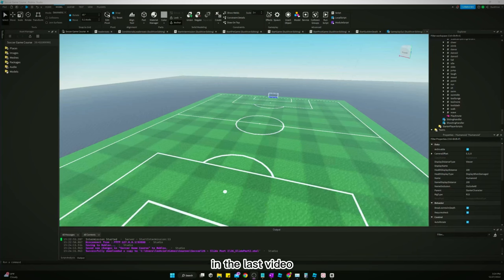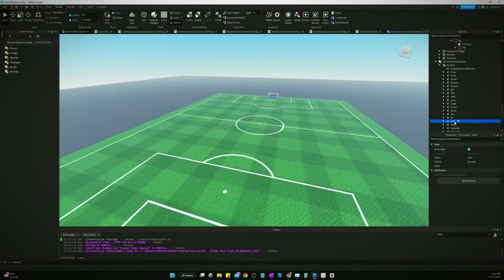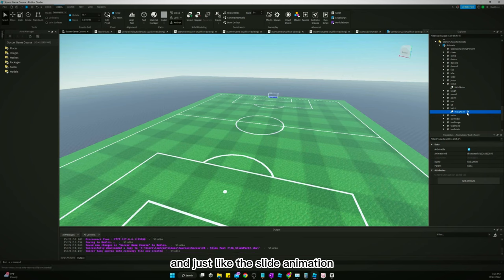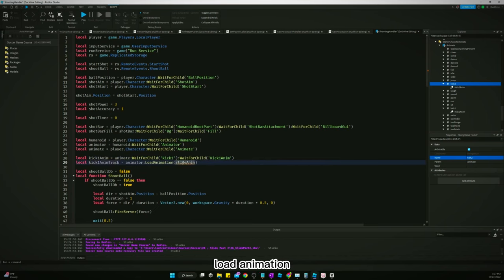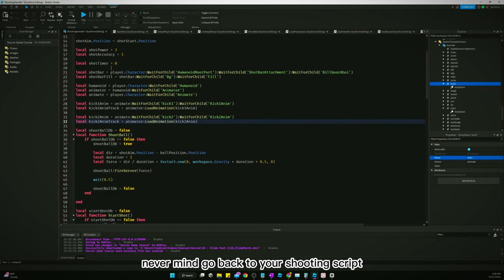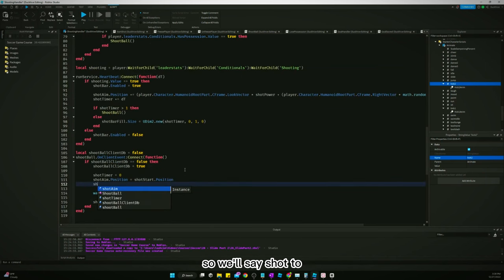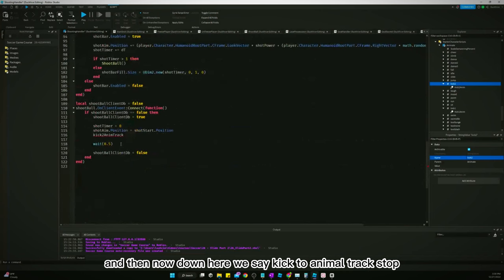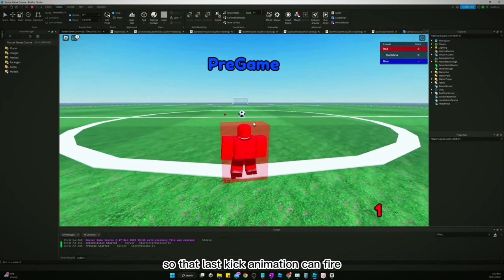How to Make a Soccer Game in Roblox Studio || Part 24 - Shooting Animation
Welcome to this tutorial on how to set up and program the shooting animation for our player for our soccer game in Roblox Studio whenever they shoot the ball!  In this video, we'll walk through the process of scripting the shooting and programming the animation for our soccer game in Roblox Studio.

To get started, you'll need to have a basic to intermediate understanding of how to use Roblox Studio. If you're new to Roblox Studio, I recommend checking out some of the beginner tutorials before diving into this project.

I hope you enjoy following along with this tutorial.

About Roblox Studio:
Roblox Studio is a powerful and versatile tool that allows users to create and publish their own games and experiences on the Roblox platform. Whether you're a beginner or an experienced developer, Roblox Studio has something to offer for everyone.

One of the great things about Roblox Studio is its user-friendly interface. It includes a variety of easy-to-use tools and features that make it simple for users to create and customize their own games. For example, you can use the drag-and-drop feature to quickly add and arrange objects in your game world, or use the scripting editor to write code and bring your game to life.

Another benefit of Roblox Studio is its wide range of resources and support. The Roblox community is full of talented developers and creators who are willing to share their knowledge and expertise with others. There are also plenty of online tutorials and documentation available to help you get started and learn new skills.

In addition to creating games, Roblox Studio also allows users to monetize their creations by selling virtual items and in-game currency. This can be a great way for developers to earn a passive income and continue to improve and expand their games.

Overall, Roblox Studio is a powerful and accessible platform that allows users to unleash their creativity and bring their ideas to life. Whether you're looking to create a simple platformer or a complex virtual world, Roblox Studio has the tools and resources you need to make it happen.